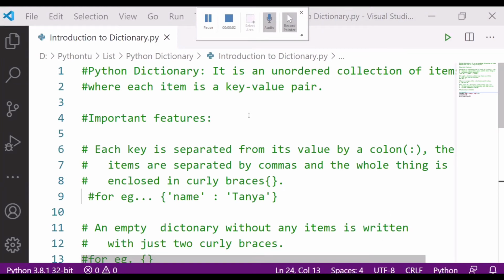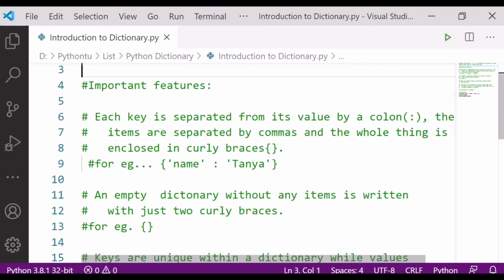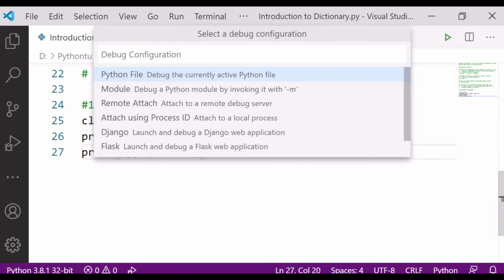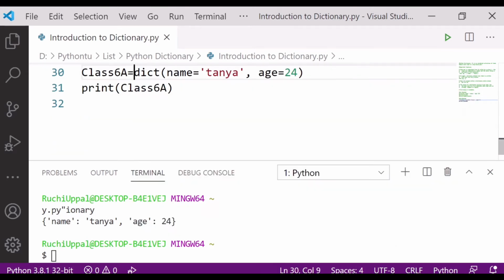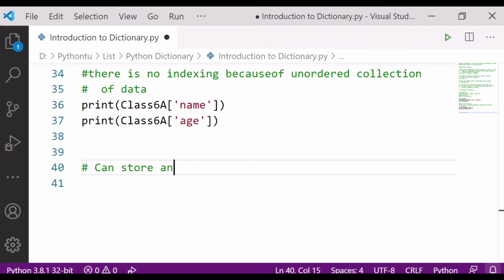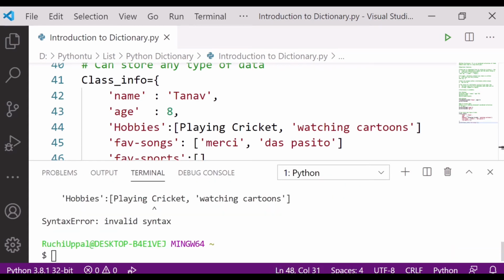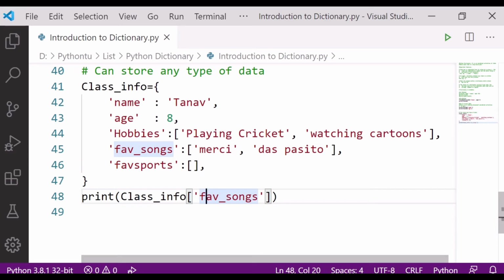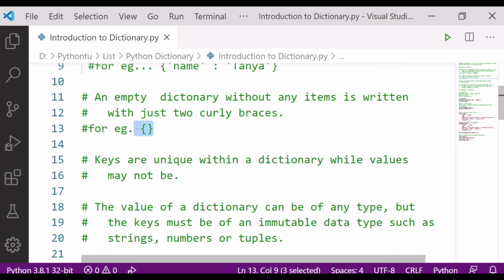Python Dictionary: 1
Introduction